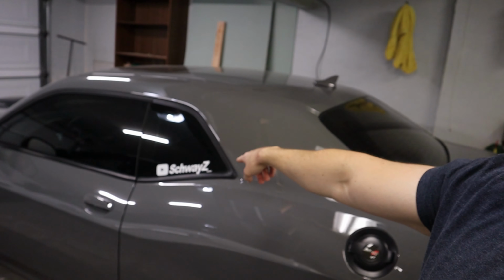EVERYTHING YOU NEED TO KNOW ABOUT THE 2021 RAM 1500 TRX + DO I REGRET RESERVING THE FORD BRONCO??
Hey everyone! Back with a spontaneous last minute late night video for you all today. I have been receiving a lot of questions in regards to the 2021 Ram 1500 TRX "T-Rex" so I figured I would post a video about the fun facts, figures, and my thoughts and opinions on the new 6.2L supercharged v8 Hellcat powered Ram truck. It's truly amazing that they were able to pack this much supercharged power into a full-sized pick-up truck and I'm very excited to see where the competition goes from Ford to Chevy. I also discuss whether I regret reserving my Ford Bronco now that Ram released this new off-road truck.
I sourced my information from @caranddriver @RamTrucks and @therealautoblog